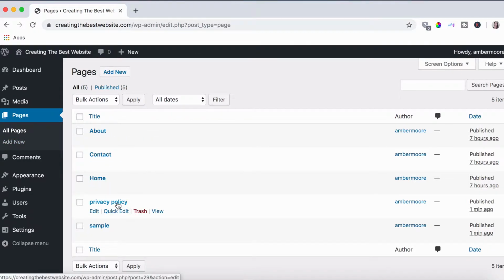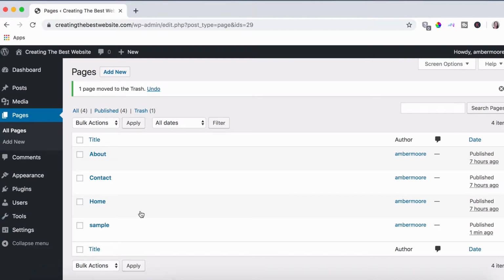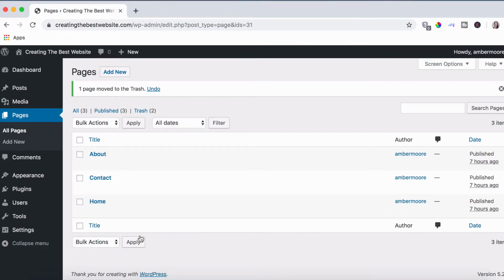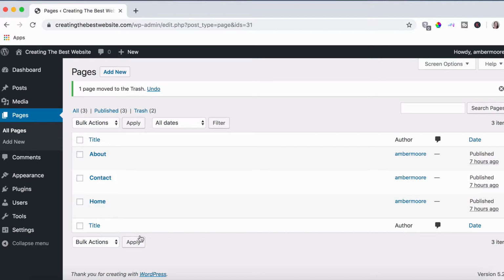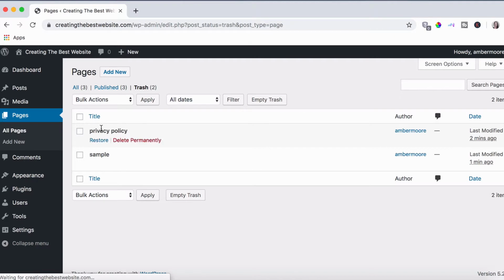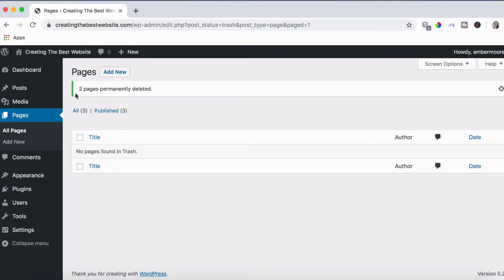How to Delete Pages in Wordpress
Learn how to delete pages in wordpress. This video explains how to delete pages in your wordpress website.